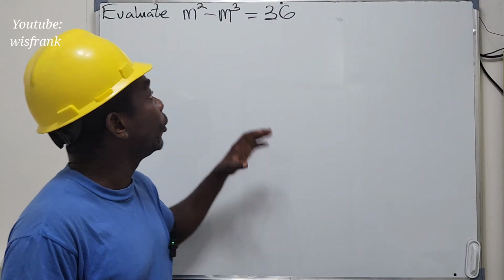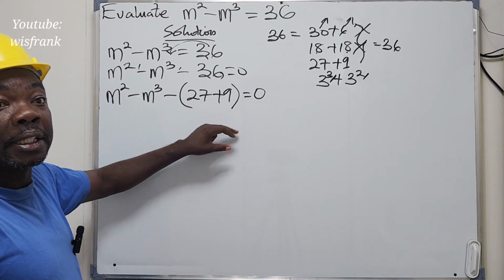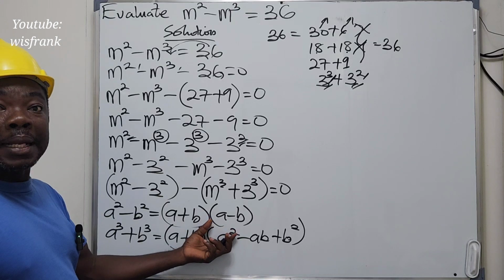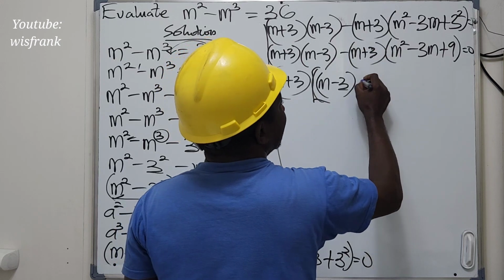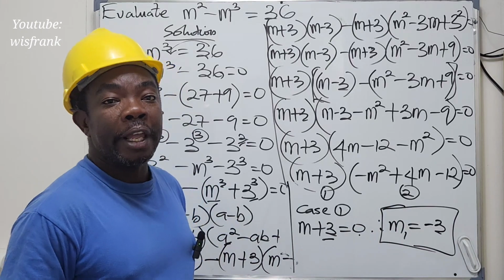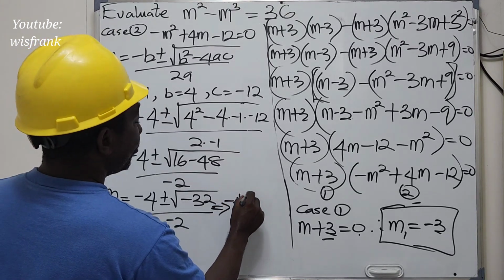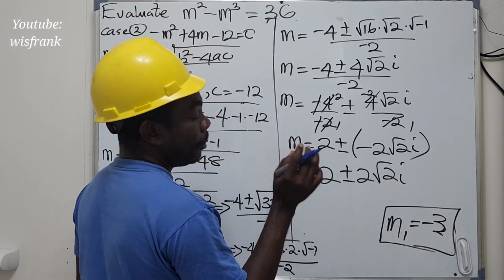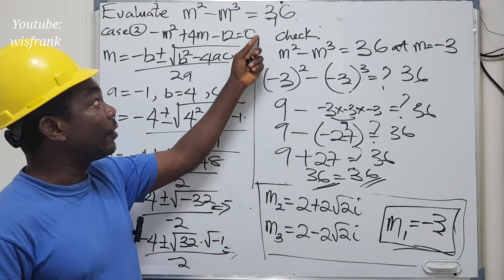Harvard University Entrance Exams| similar to Olympiad Exponential | maths important questions